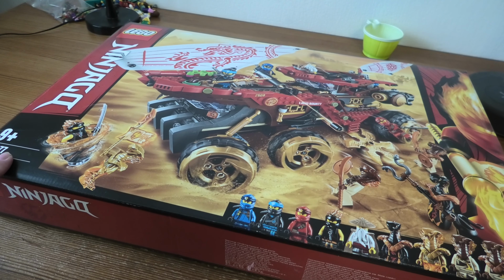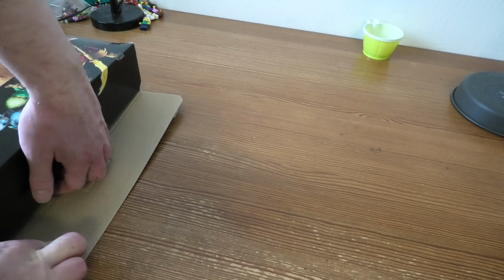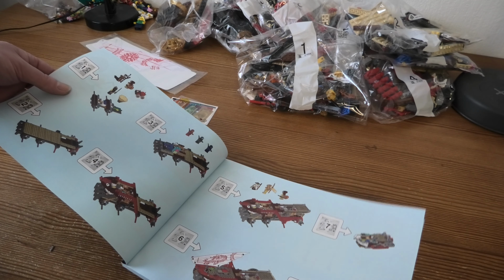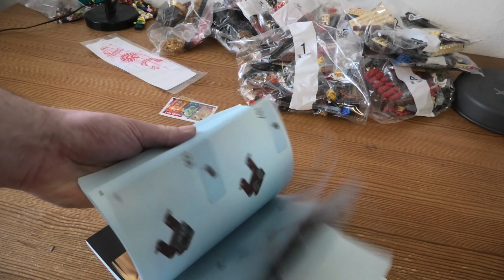Unboxing Lego Ninjago Land Bounty SET 70677 4 K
Kids will love building the versatile LEGO® NINJAGO® 70677 Land Bounty toy truck for play battles between the ninja action figures and snake queen Aspheera’s Pyro Vipers. This mobile ninja HQ features a steering function, 2 shuriken slicers, rotating shooting cannon, retractable spring-loaded shooter and an easily accessible, detailed interior to inspire creative play. For even more action, lift off the detachable flyer with dual minifigure cockpit, stud shooters and foldout boosters, or place a minifigure on the quad bike. Ninja kids will love reimagining scenes from the NINJAGO TV show and role-playing their own stories with 9 LEGO NINJAGO minifigures and lots of cool weapons and accessory elements, including a new-for-June-2019 ninja spinner.

Playset includes 9 new-for-June-2019 LEGO® NINJAGO® minifigures: Wu, Kai, Jay, Nya and Cole FS (Forbidden Spinjitzu) ninja action figures, plus Aspheera, Char, Pyro Destroyer and Pyro Slayer.
Land Bounty ninja truck toy features wheels with gold-colored rims and a steering function, 2 gold-colored shuriken slicers, detachable flyer, rotating shooting cannon, retractable spring-loaded shooter, 2 decorated textile sails (1 on the detachable flyer), detailed interior room with a dual minifigure cockpit, dojo with 2 weapon racks, buildable arcade game, teapot element, and an opening rear compartment with small quad bike.
Detachable flyer features an opening dual minifigure cockpit, 2 stud shooters and foldout boosters.
Quad bike has a minifigure seat.
Turn the switch at the back to turn the wheels and steer Land Bounty.
Drive Land Bounty and the shuriken slicers spin automatically.
Weapons include Kai's silver- and gold-colored katanas, Jay's silver-colored katana and gold-colored nunchucks, Nya’s silver-colored katana and gold-colored spear, Wu’s bo staff, Char’s snake scepter, Pyro Destroyer’s scimitar and Pyro Slayer’s sword.
Accessory elements include Kai, Jay and Nya’s katana holders, Cole FS’s ‘powered-up’ hood element and new-for-June-2019 tornado spinner toy, Wu's new-for-June-2019 cape, Aspheera's Scroll of Forbidden Spinjitzu, Aspheera and Pyro Destroyer's snake armor and shield, and Pyro Slayer's shield.
This ninja toy truck set is a cool toy for kids to recreate exciting action from the NINJAGO® TV show.
Land Bounty ninja vehicle measures over 8” (22cm) high, 19” (50cm) long and 7” (18cm) wide.
Detachable flyer measures over 5” (13cm) high, 12” (31cm) long and 11” (30cm) wide.